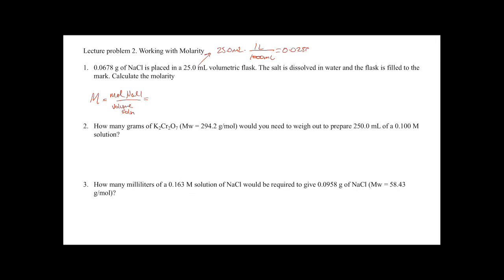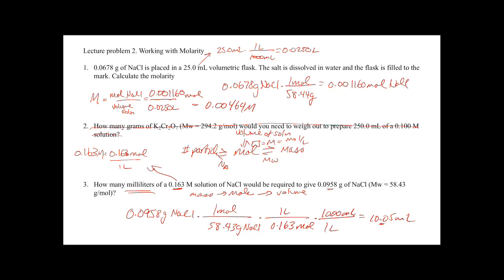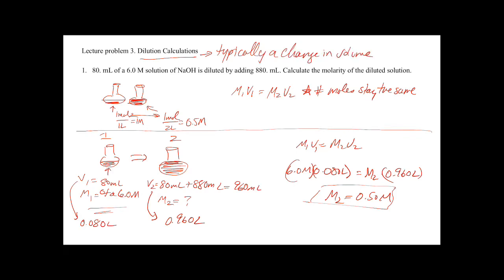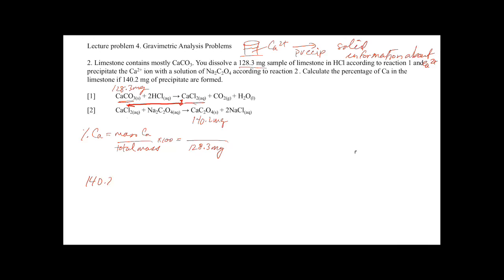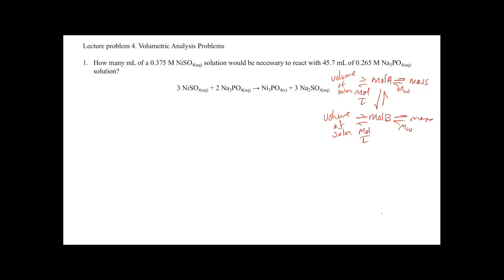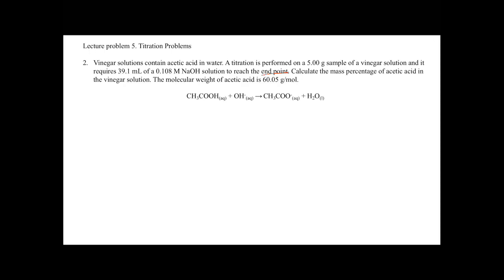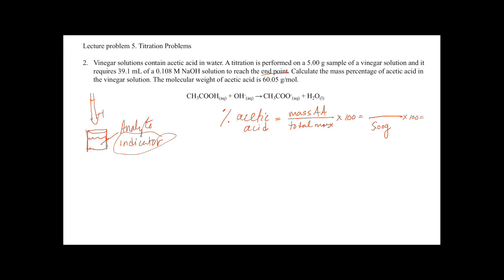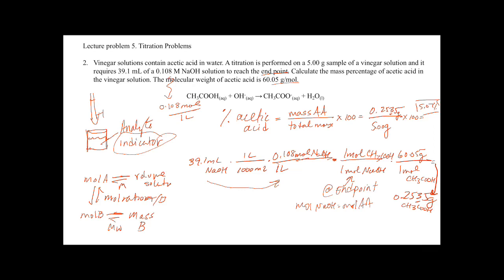Chapter 4: Solutions and Concentration Practice Problems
Solutions and Concentration Problems